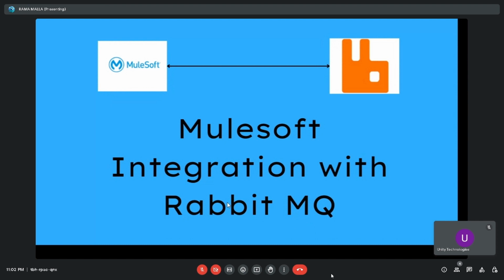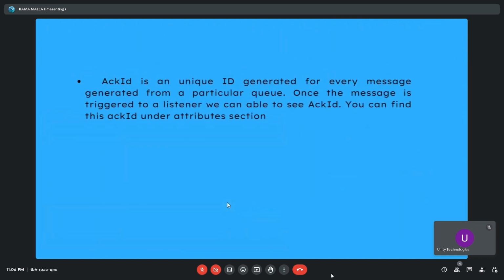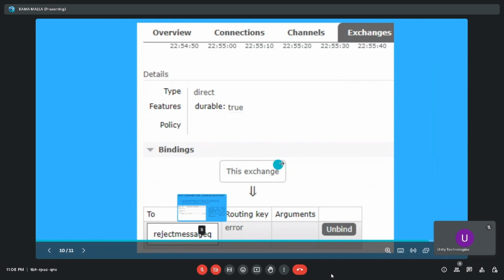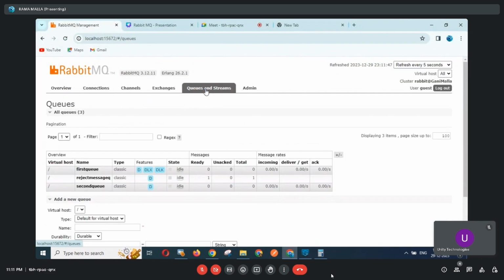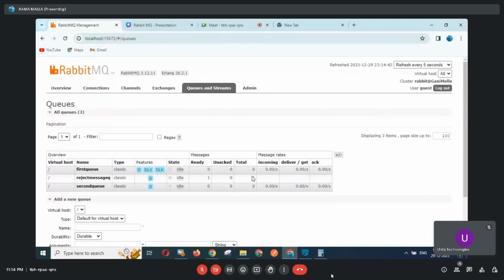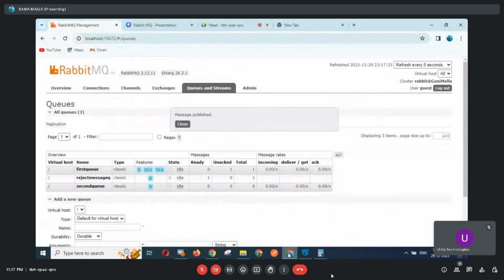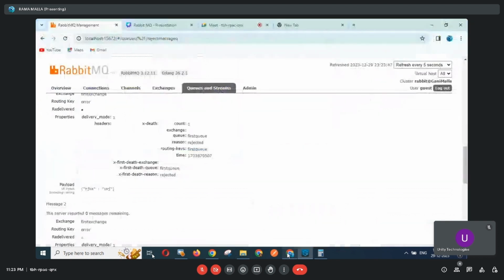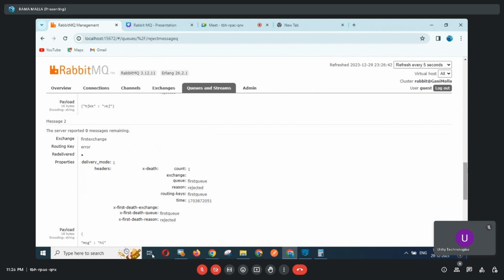Part 2:- Mulesoft Integration with Rabbit MQ | Message Broker | AMQP | Event Driven | Mule 4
In this session we are going to learn how to integrate RabbitMQ message broker in Mulesoft application using AMQP Connector.

What is RabbitMQ?
- A message broker acts as a middleman for various services (e.g. a web application, as in this example). They can be used to reduce loads and delivery times of web application servers by delegating tasks that would normally take up a lot of time or resources to a third party that has no other job.